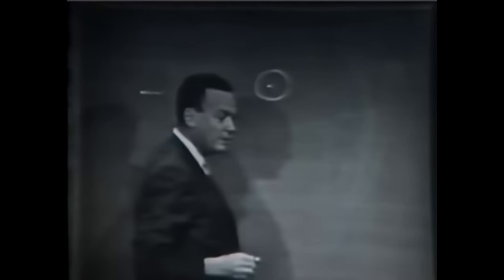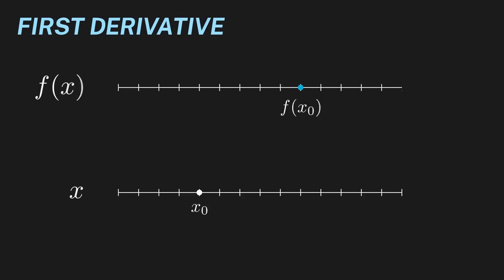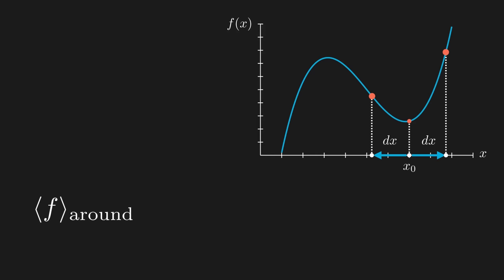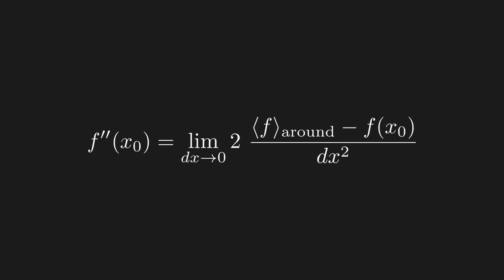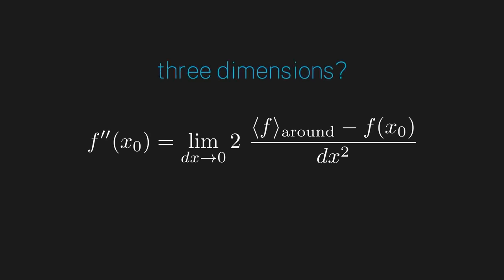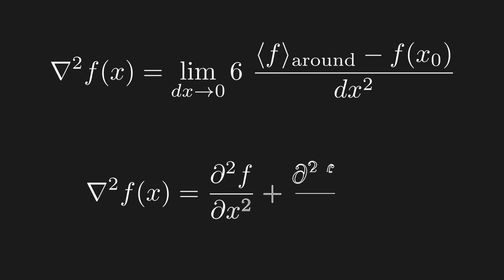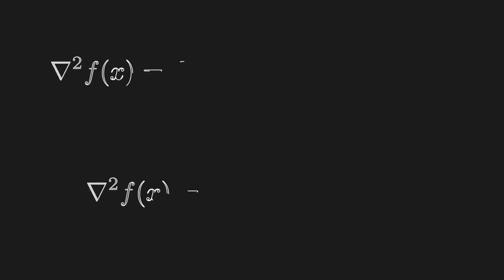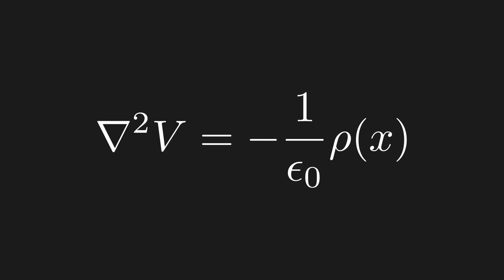What does the second derivative actually do in math and physics?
Happy Quantum Day! :)  In this video we discover how we can understand the second derivative geometrically, and we derive a few physical relations using this intuition.